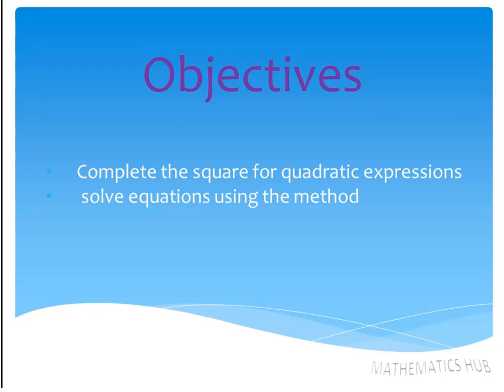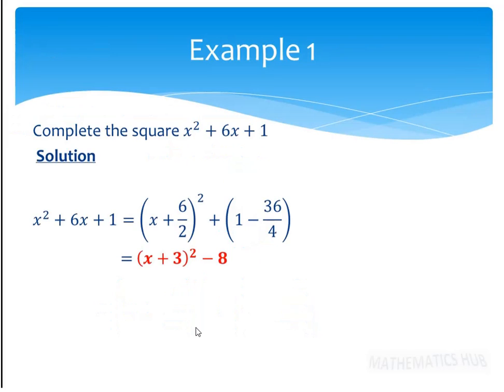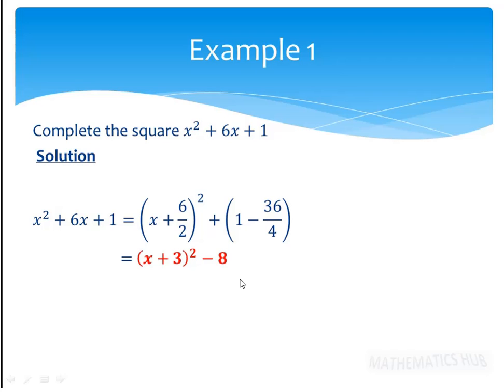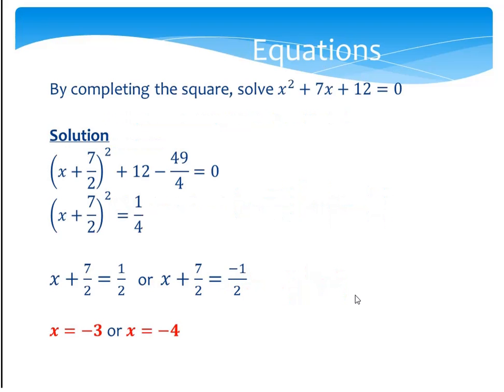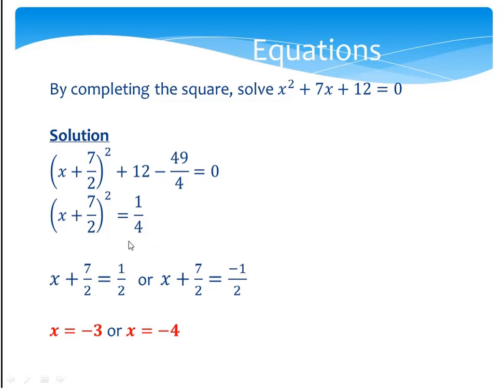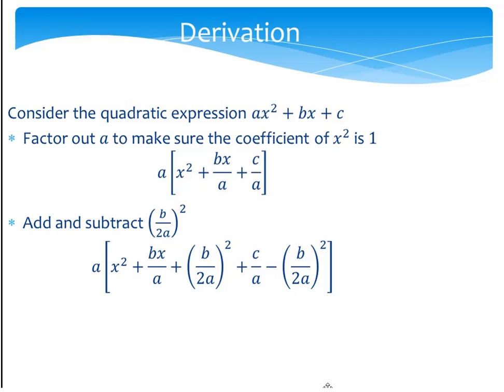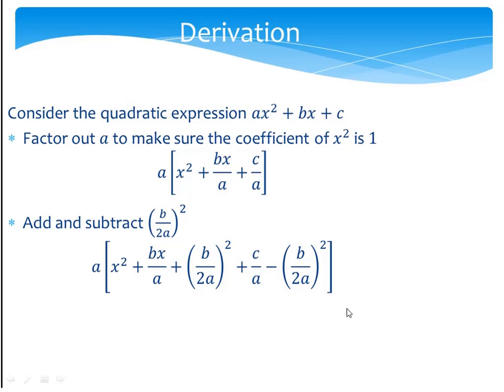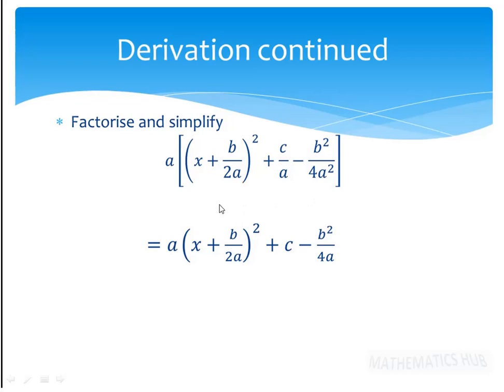completing the square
...completing the square on quadratic expressions
...making it simple